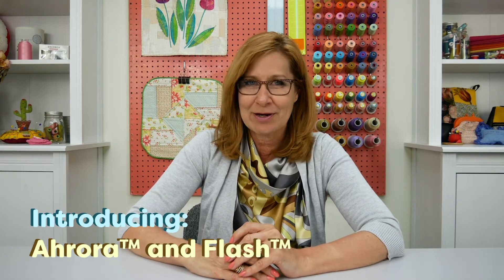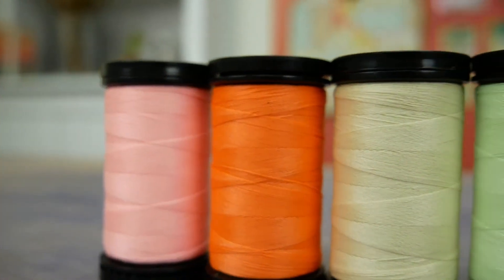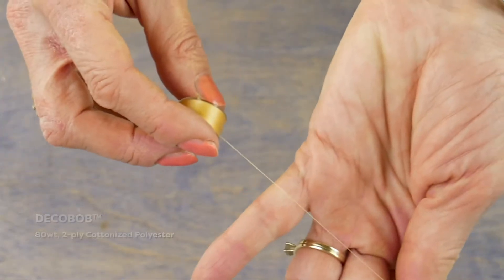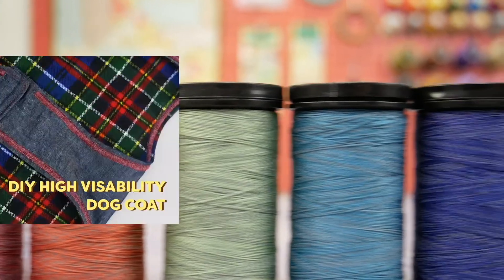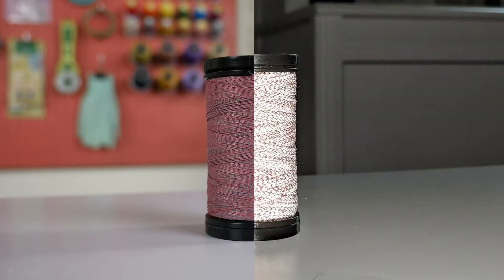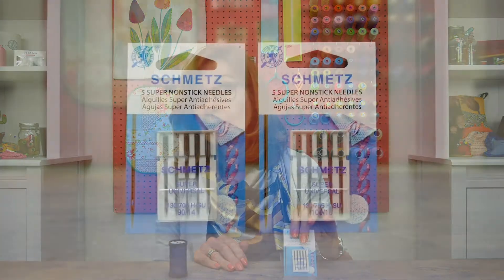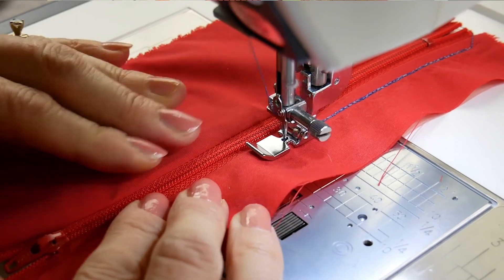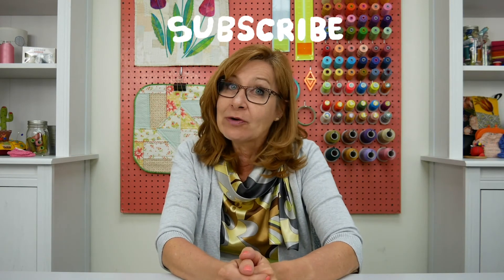Introducing Ahrora Glow in the Dark & Flash Light Reflective Threads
These unique new threads from WonderFil® are perfect for adding that extra special touch to your projects. Ahrora 40wt glow in the dark thread will light up pyjamas, kids’ quilts and art quilts, or making crafts and decorations to be seen in the dark. Flash is an incredible 40wt light reflective thread that strongly reflects light from camera flashes, head lights, and even ambient light. Perfect for stitching on dog collars and leashes, running shoes and jogging equipment, backpacks and art quilts, this thread will keep you safe at night or stand out on a project to make a statement.

To try it out for yourself, check our locations for a store near you. No one in your area?

Quilts shown in the video are by: Ana Paula Brasil